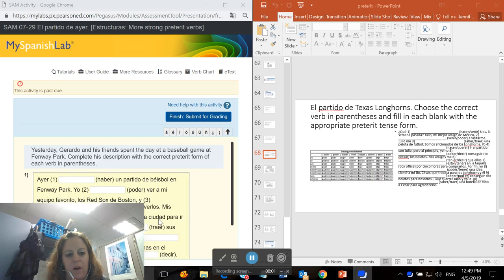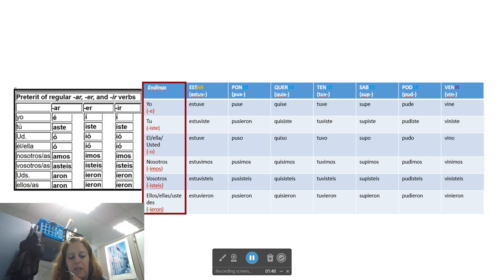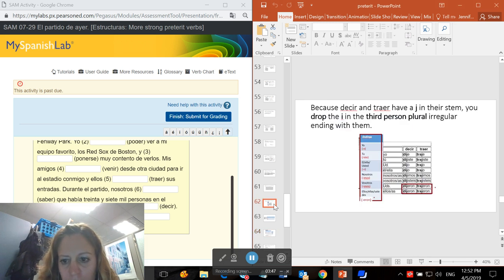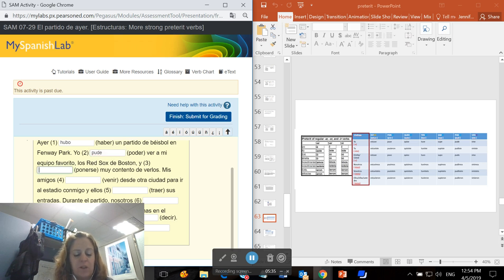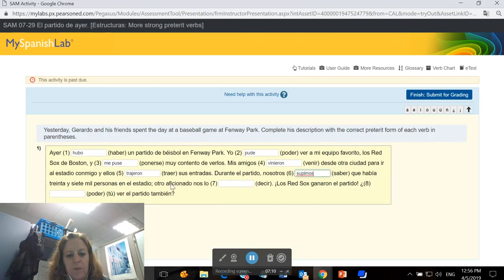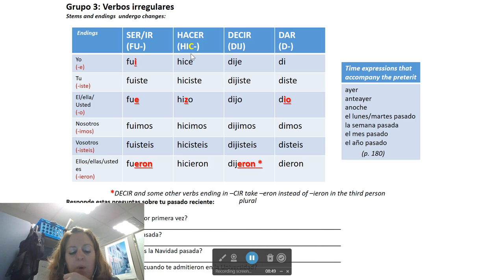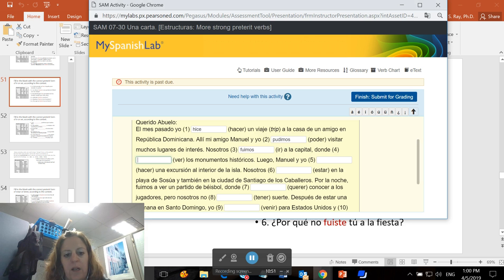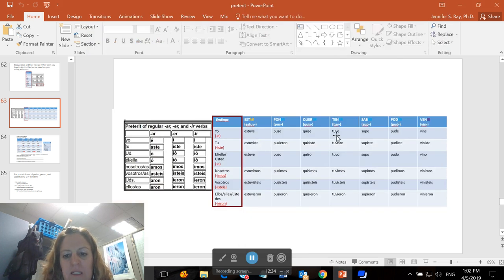SAM 7 29 and 7 30